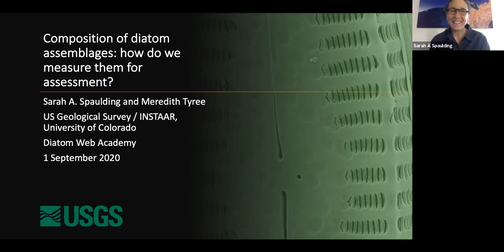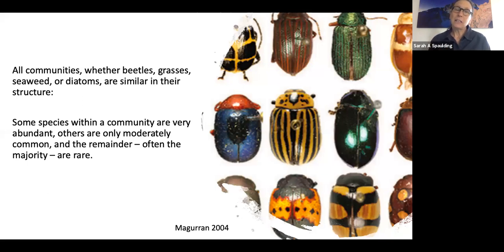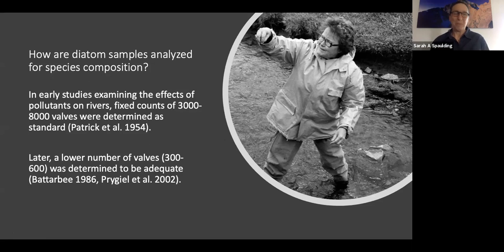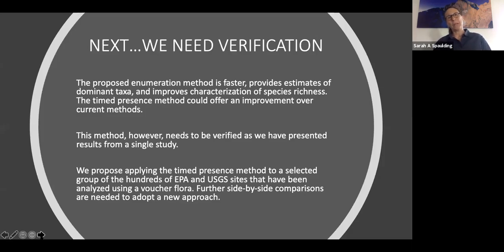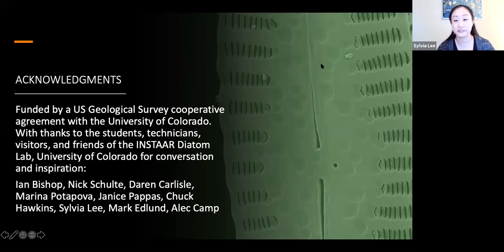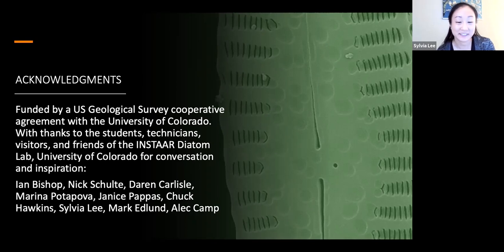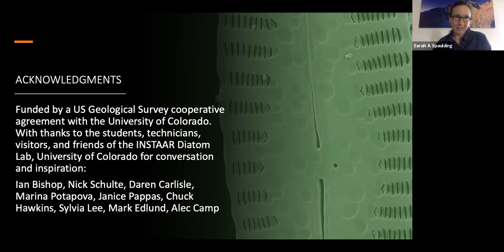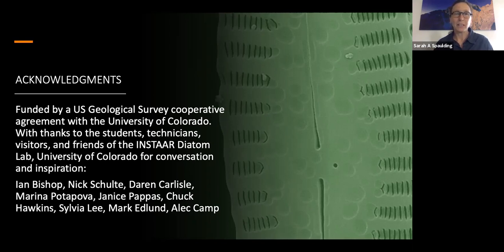2020-09-0 - Diatom Web Academy 13 - how do we measure for assessment?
In this episode Dr. Sarah Spaulding discusses how composition of diatom assemblages in rivers and lakes tell us about the condition (health, biotic integrity) of freshwaters. Yet, the way that we measure diatom assemblages may not be aligned with the information that we most need. One method in particular, a fixed count of 600 valves, has become firmly established. We need to take a closer look at the implication of using this method. This presentation will discuss examination of the nature and structure of diatom assemblages and our current analysis protocol. Dr. Spaulding will present alternate protocols along with opportunity for questions and discussion.